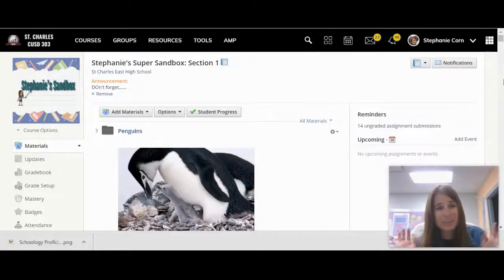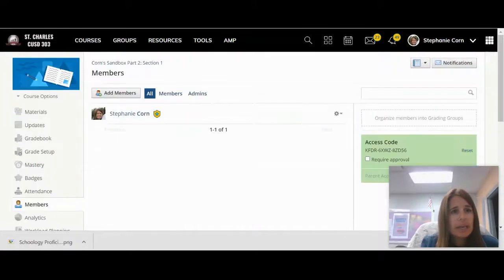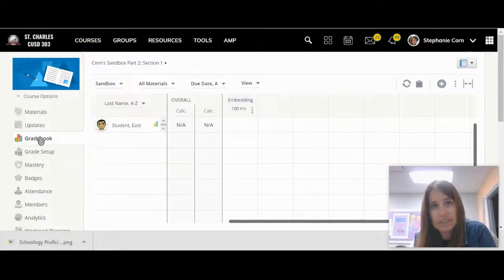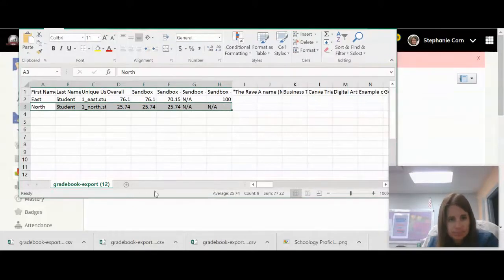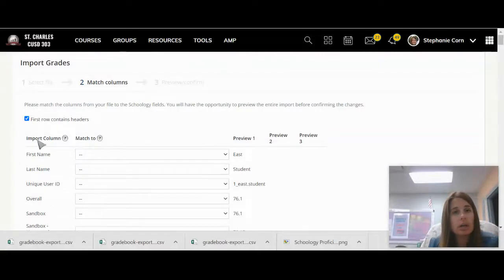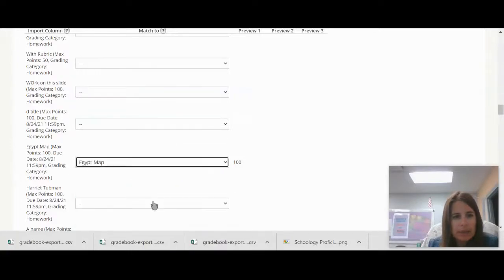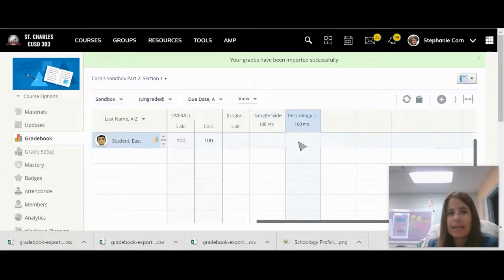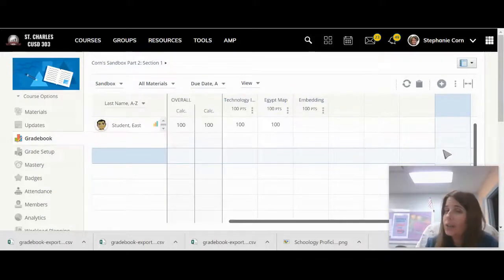How to find and transfer grades in Schoology when a student transfers from one class to another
0:00 Intro
0:45 Adding students back to previous course
1:35 Exporting a CSV file of a Schoology gradebook
2:15 Editing the CSV file
2:45 Importing CSV file to new course
4:30 Viewing imported grades in new class